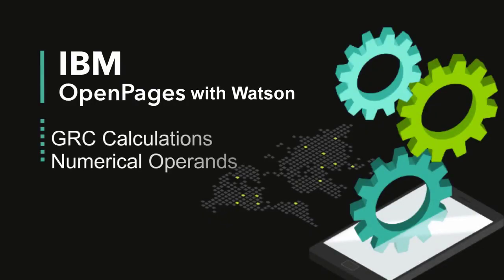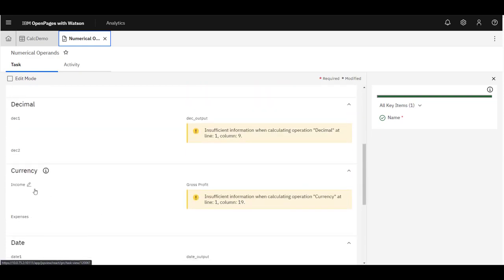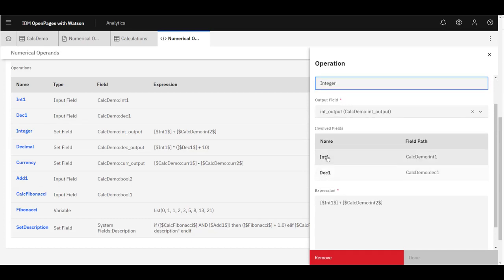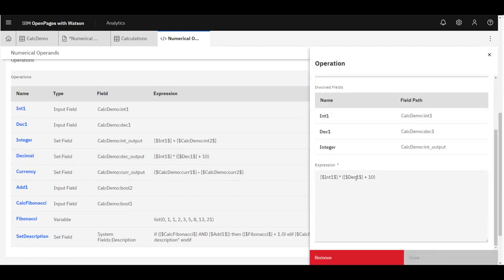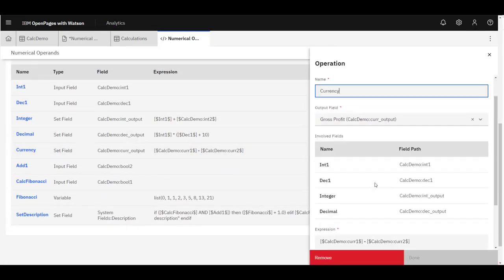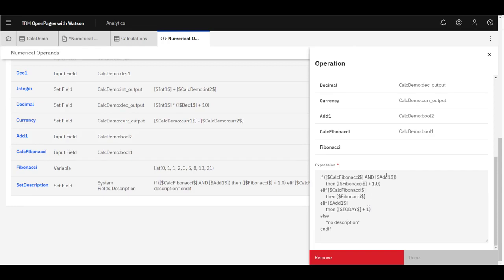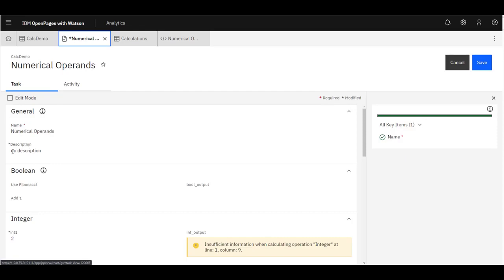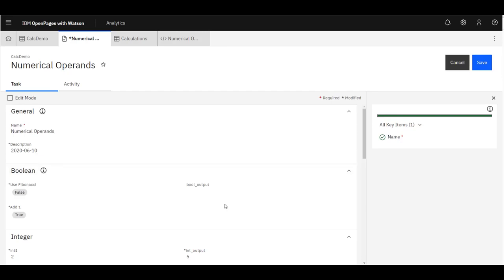GRC Calculations Writing Expressions that use Numerical Operands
Learn about how to write expressions that use integer, decimal, and currency fields. You also learn how to use () for precedence and how to apply operands to lists and dates.